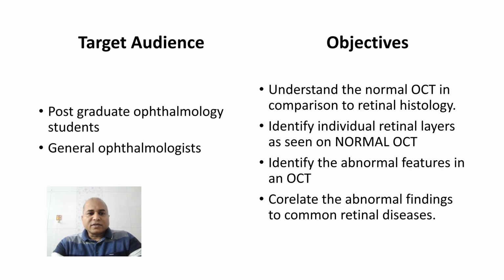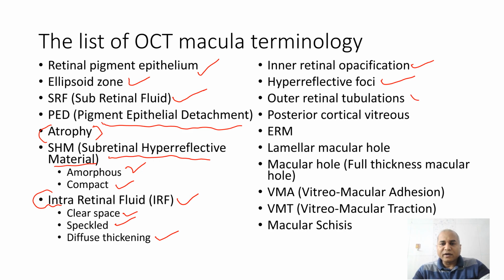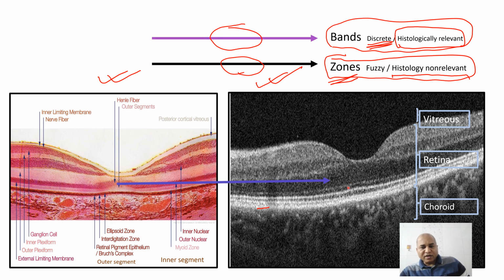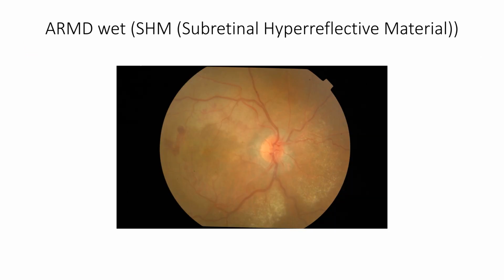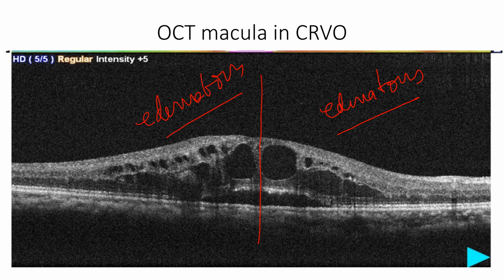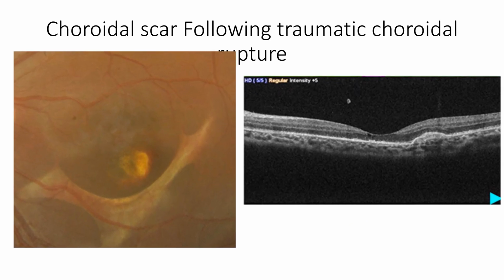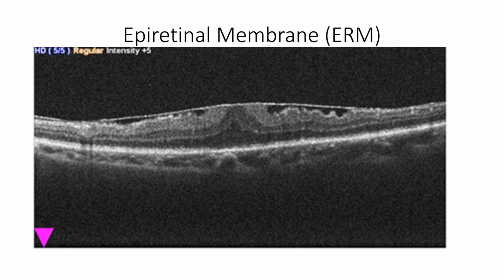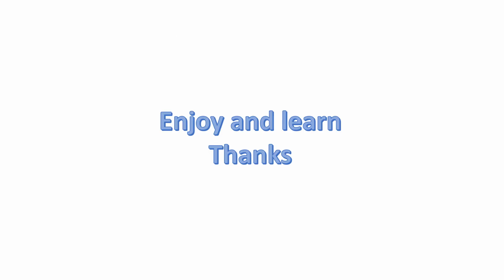Qualitative analysis of OCT macula: OCT interpretation for macular pathologies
This video is meant for post graduate medical students doing their residency in ophthalmology sciences. The presentation is divided into two parts, part 1 is regarding the normal retina as is visualized on OCT macula. Part 2 deals with the retinal diseases affecting macula with help of relevant fundus photo, FFA and OCT images.